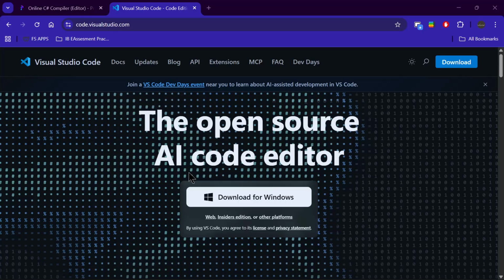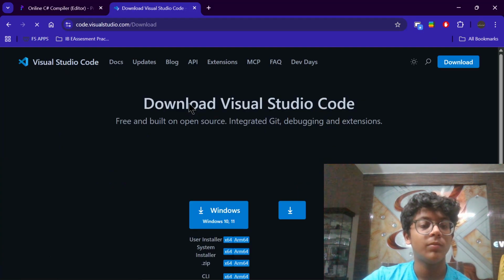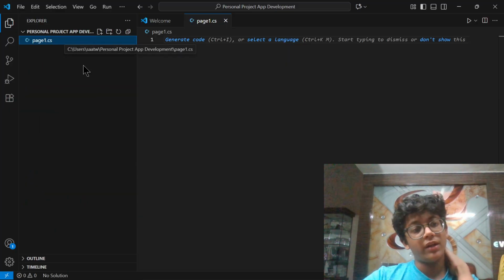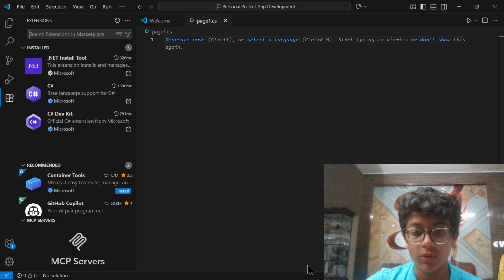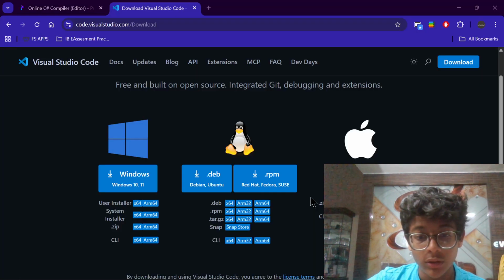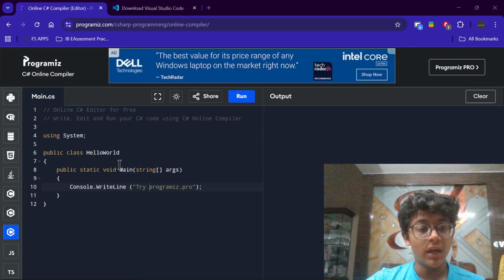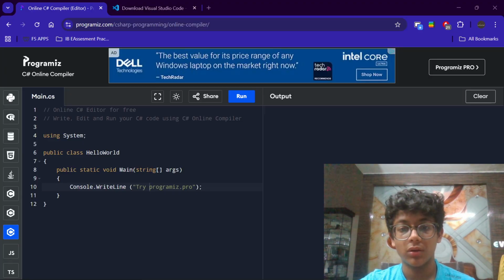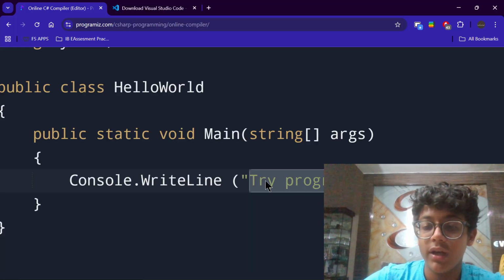Intro to C#: Write Your First Program (Hello World!) | C# Simplified for Beginners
Welcome to C# Simplified

In this first episode, we’ll start our journey into coding with C# — one of the most powerful and beginner-friendly programming languages!

In this video, you’ll learn:
✅ What C# is and how it’s used in real-world applications
✅ How to install and set up Visual Studio Code (VS Code)
✅ How to install the C# Dev Kit extension
✅ How to write and run your first program — Hello World! 💻

using System;

💡 Try changing “Hello World!” to your name and see what happens!

🔗 Useful Link

💬 Clear explanations
🧩 Mini-projects like calculators, converters, and games
🧠 Real examples that make coding fun and easy

🚀 Next Video

Ep. 2 → Variables & Data Types in C# (Coming Soon)

📸 Follow along and build your own coding journey!